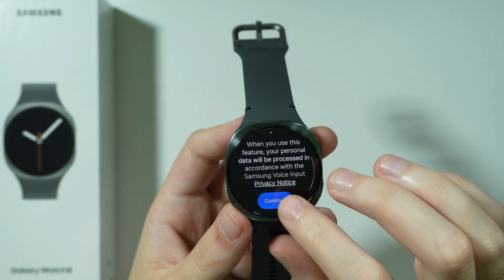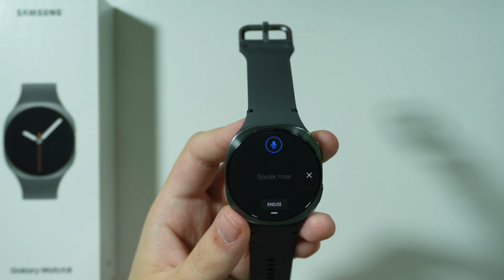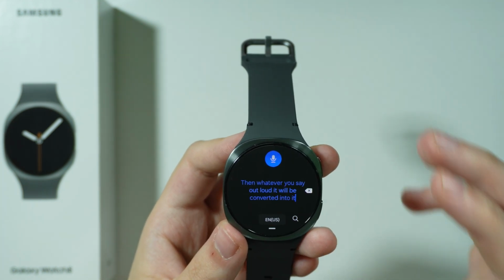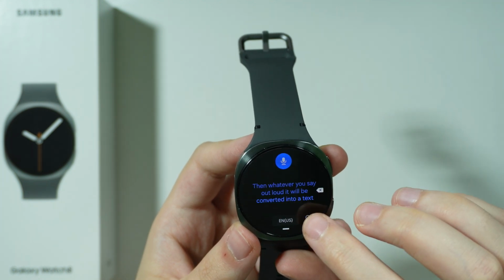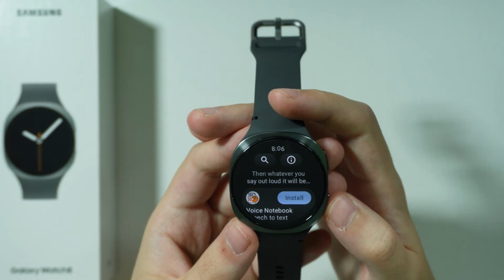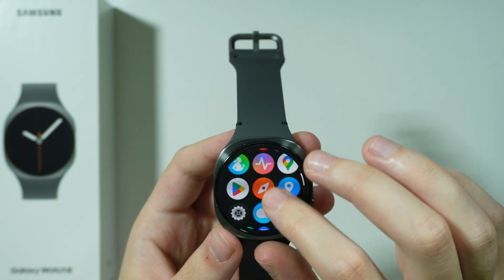Samsung Galaxy Watch 8: How to Use Voice to Text (Voice Typing)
Find out how to use the Voice to Text feature on the Samsung Galaxy Watch 8 for fast and hands-free typing. This guide shows you how to activate and optimize voice typing for messages, notes, and more. Learn how to improve accuracy and speed when communicating through your smartwatch. Ideal for users who want to boost productivity with voice commands.